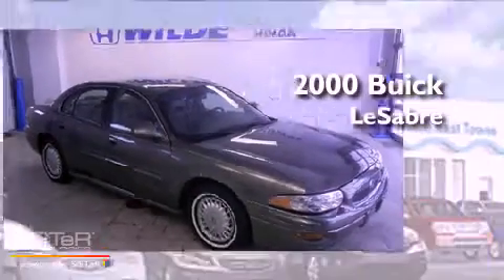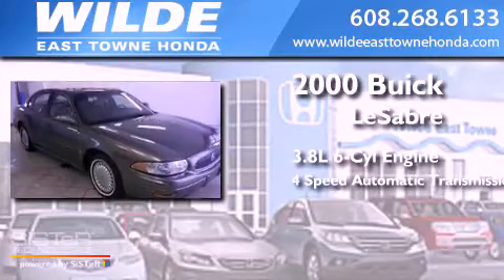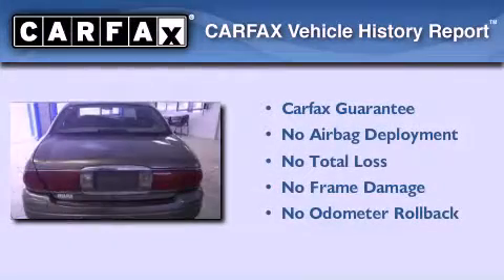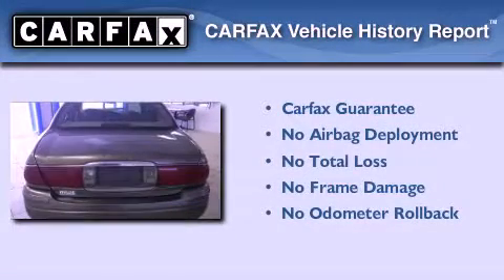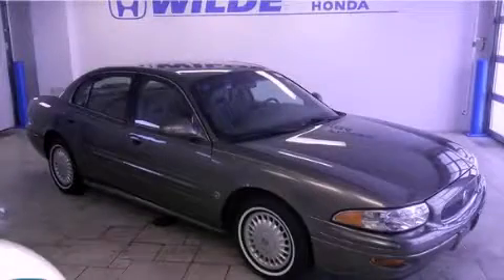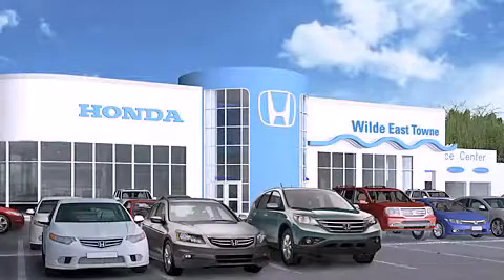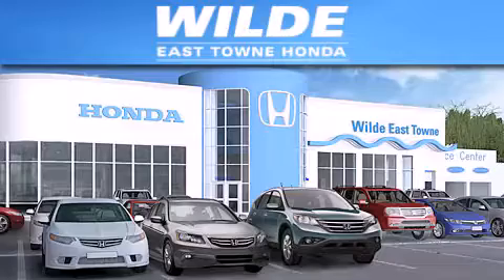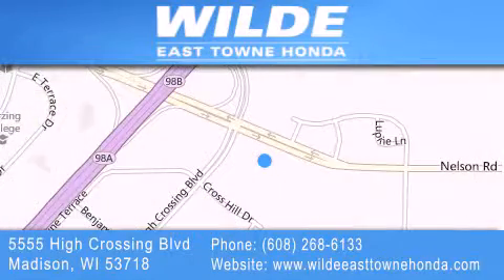Used 2000 Buick LeSabre Fitchburg WI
Year : 2000
 Make : Buick
 Model : LeSabre
 Engine : 3.8L V6
 Trans . : Automatic 4-Speed
 Exterior : Gold
 Miles : 147,493

 Stock : 10148AA

 5555 High Crossing Blvd.